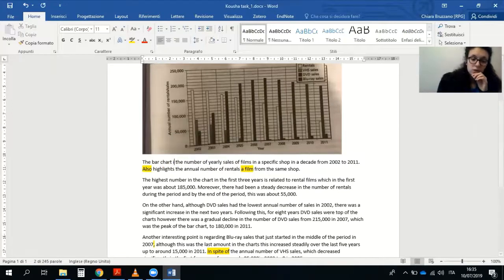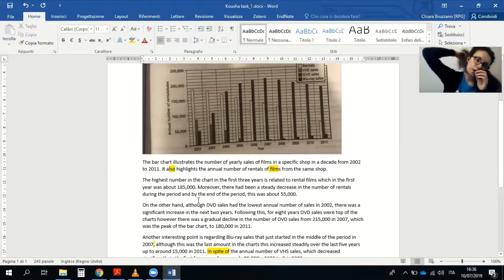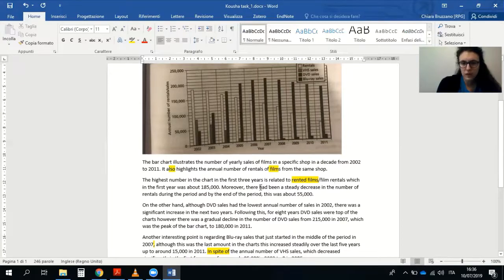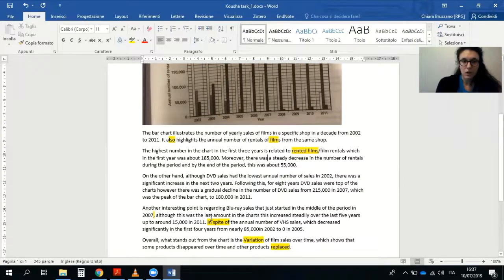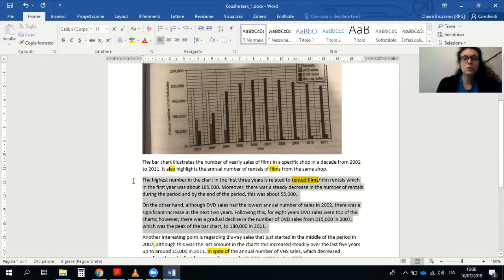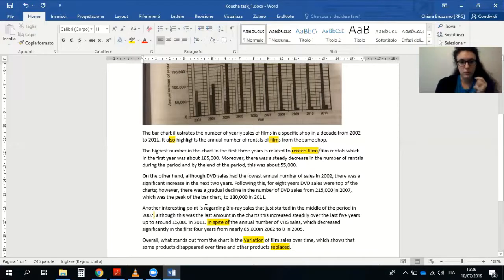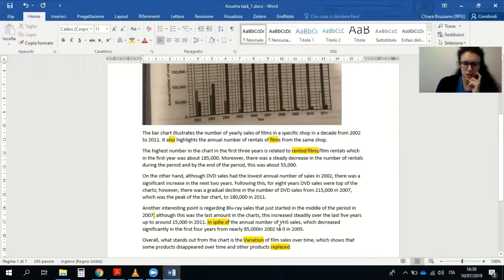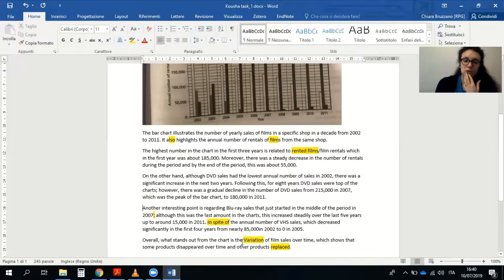Screencast videos: an innovative alternative for feedback on writing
Watch a sample screencast video for feedback on writing. In the video, our teacher uses an innovative method for giving her student feedback on her IELTS Writing Task 1. Using Zoom, she created a video of her talking about the student's work. Interested in trying?